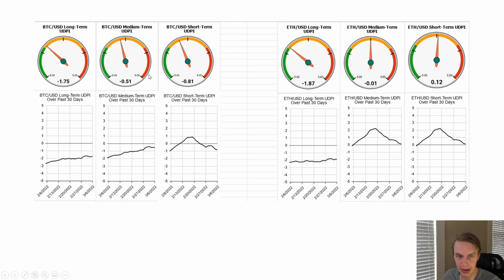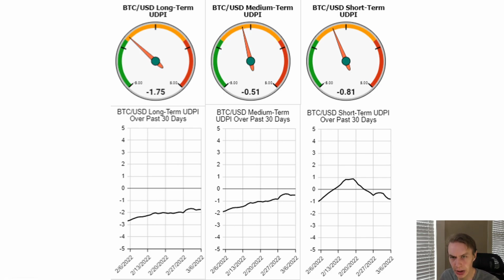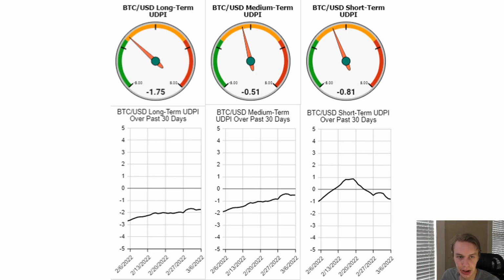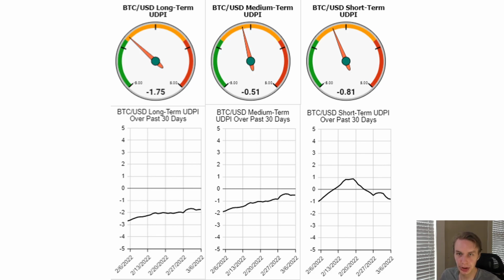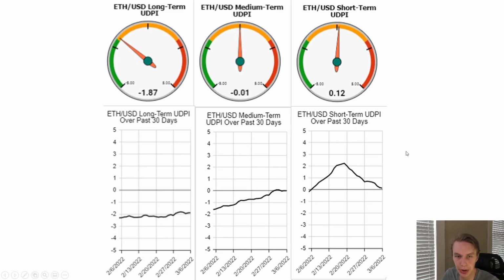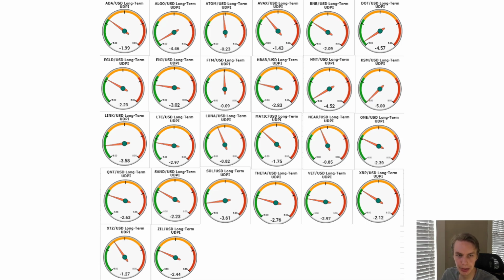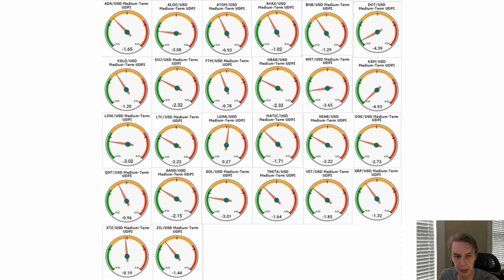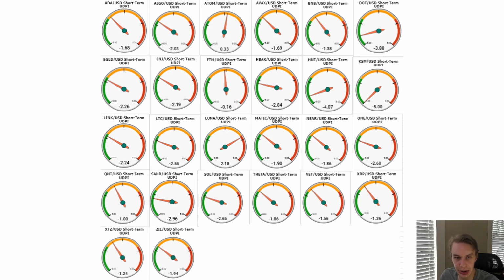Crypto RISK Update: Short-Term Indecision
Want early access to live BTC and ETH UDPI data? Fill out this survey and provide us with some feedback on the channel and what you'd like to see on the website we're working on in collaboration with Jay from Daily Crypto Analysis (link to Jay's channel We'll then email you a link to a page that has live BTC and ETH UDPI data across all three time frames.

How does risk look across the crypto market? Does a rally from here make sense from a historical perspective, or might we need to see more downside potential realized before such a rally can occur? We look at risk across all the assets we're tracking across all time frames to speculate about where crypto market might be heading.

The UDPI is a risk indicator we developed that helps identify when the risk/reward ratio on any crypto asset is favorable or unfavorable.